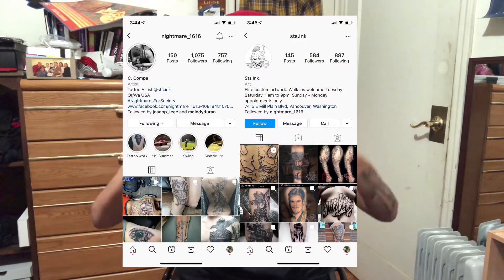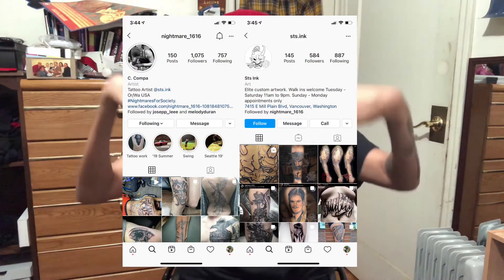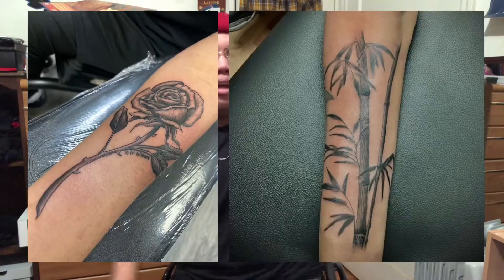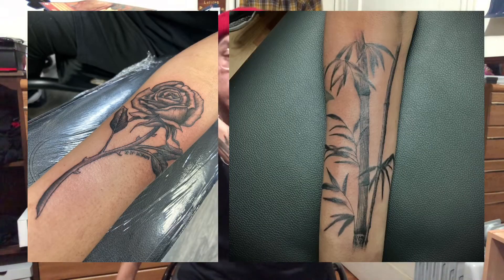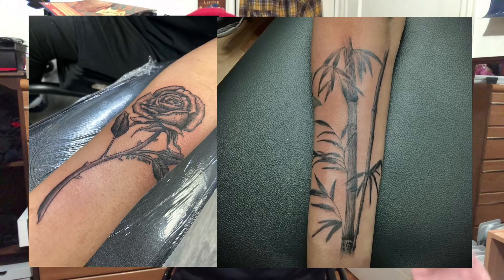Tattoo Testament + Advice When Getting Tatted | Just Drippin’ EP: 3